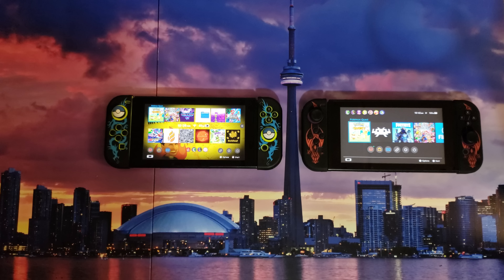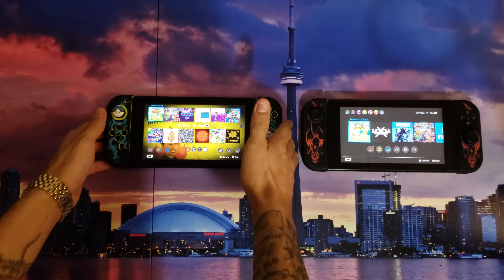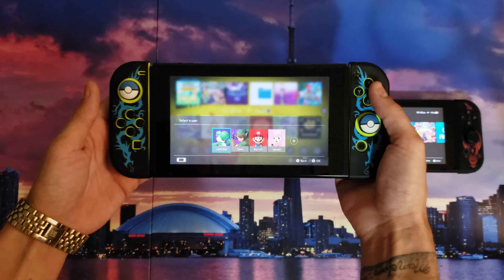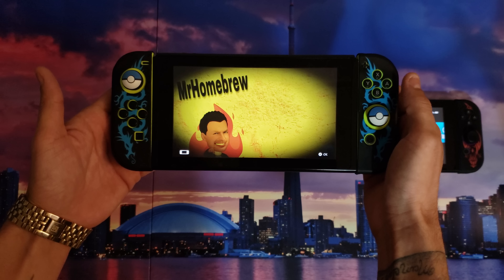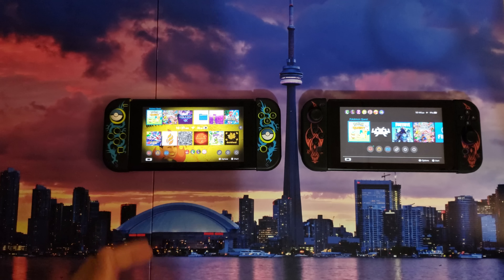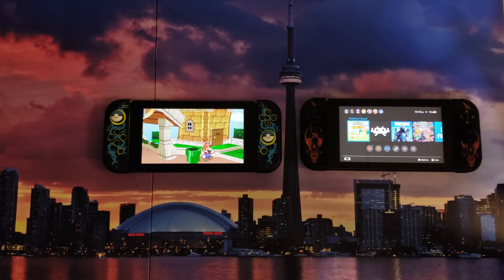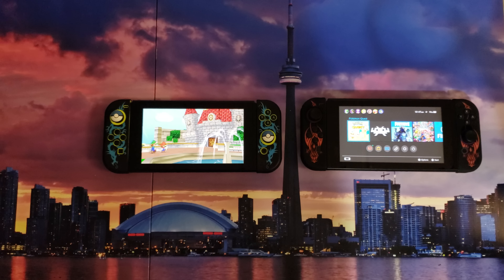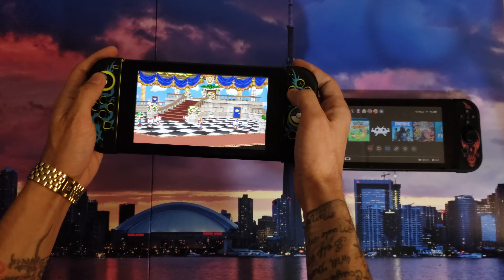OFFICIAL HOMEBREW AND RETROARCH INSTALLATION TUTORIAL - Nintendo Switch (UP TO 6.2.0) - Part 2/2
THIS IS THE OFFICIAL INSTALLATION AND DYNAREC (Dynamic Recompiler) BETA UPDATE video for RetroArch on the NintendoSwitch

(INCREASED FPS for N64 THANKS TO DYNAMIC RECOMPILER)
THANKS FOR ALL YOUR HARD WORK ALONG WITH EVERYONE ELSE FROM THE TEAM

THIS IS AT YOUR OWN DISCRETION AND AGAIN TAKE YOUR TIME, DO NOT RUSH. DO A NAND BACKUP BEFORE IF YOU DO NOT HAVE ONE!! TO BE SAFE JUST IN CASE SOMETHING DID GO WRONG. NAND BACKUPS CAN BE USED TO RECOVER YOUR SWITCH!

You should be impressed with the performance of RetroArch. There will continue to be improvements along the way. Be patient and good things will be sure to fallow in the near future.

ALSO INCLUDES FULL 6.2.0 FIRMWARE SUPPORT FOR THOSE WHO UPDATED and want to run

A lot of work has been done by the entire team. It does not stop here tho. More work is being done and I will keep EVERYONE UPDATED.

RCM Loader (used to send the payload):

ENJOY AND HAVE FUN EVERYONE

HOMEBREW PACKAGES:
EACH PACKAGE HAS A DIFFERENT THEME

MrHomebrew Black and Yellow theme Retroarch DYNAREC SD Files 5.0 (All In 1)

SENDING PAYLOADS:
IT IS RECOMMENDED TO USE THE hekate_ctcaer_4.6.bin payload.

TegraRcmGui (Used for sending payload from windows)

Rekado (Used for sending the payload from android)

Bitcoin:
3J8VxaULxfEy1yaAdbdLBpSwBZ5vrpqN4S